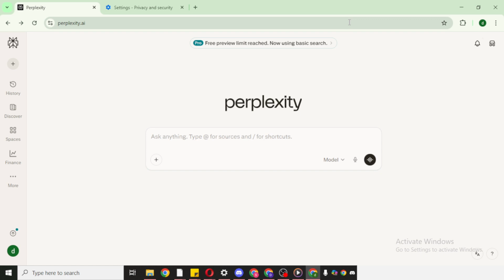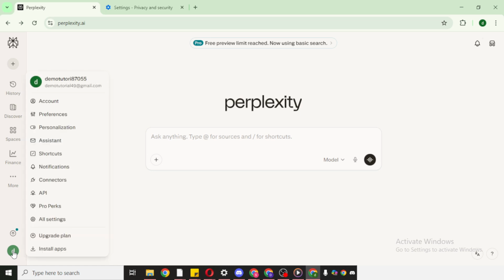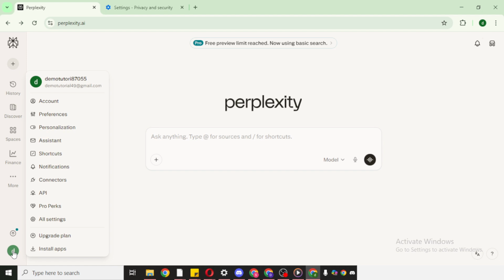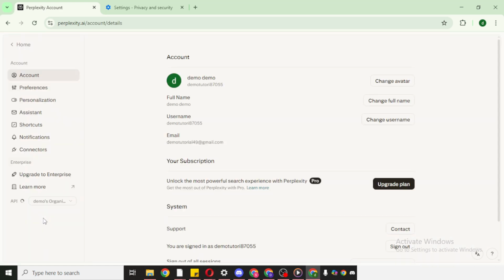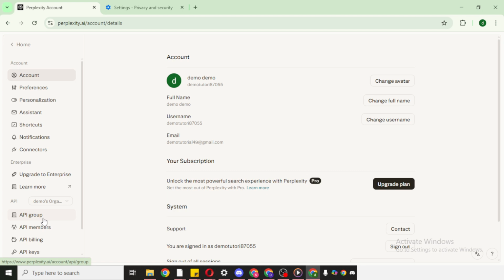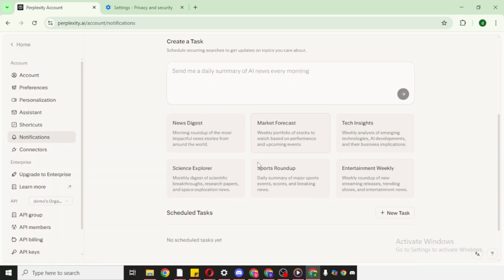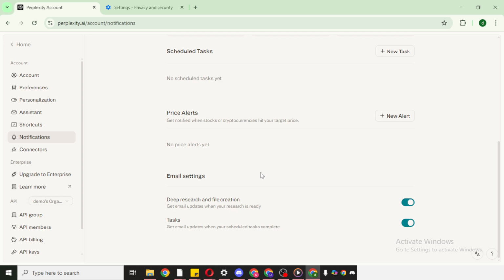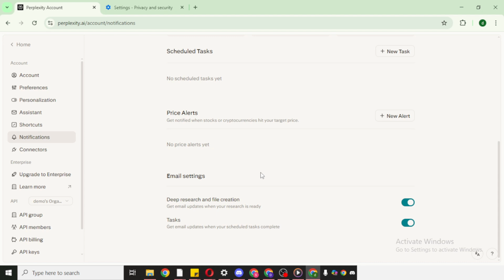How To Manage Notifications In Perplexity Ai (full guide 2026)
Today in this video we are going to learn How to manage notifications in Perplexity AI, Perplexity AI notification settings, Turn off Perplexity AI alerts, Customize Perplexity AI notifications, Perplexity AI push notification guide, Perplexity AI mobile notification control, Perplexity AI email alerts settings, Perplexity AI app notification tutorial, Perplexity AI update alerts management, Perplexity AI notification preferences, Perplexity AI alerts customization, Perplexity AI reminder settings, Perplexity AI notifications for web, Perplexity AI notification toggle guide, Perplexity AI user settings for notifications